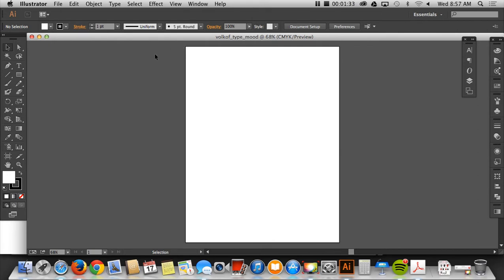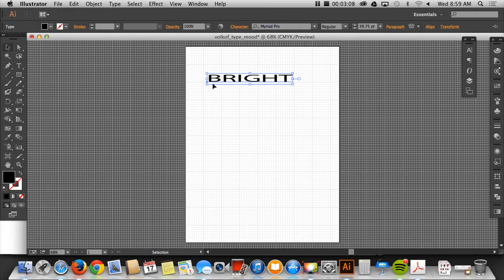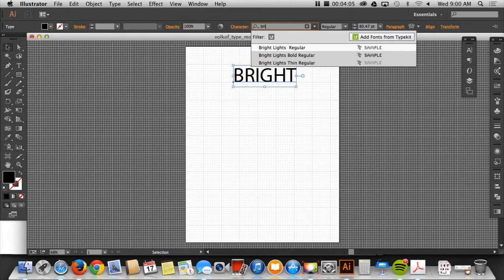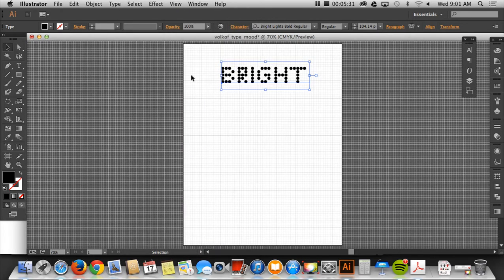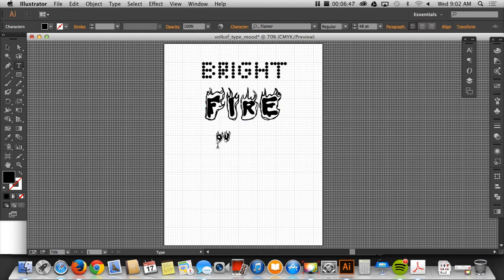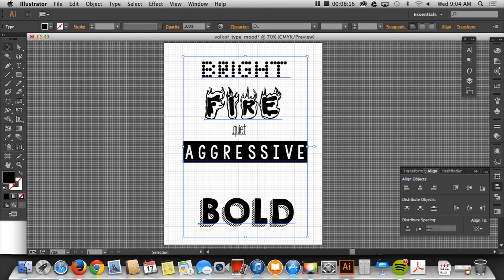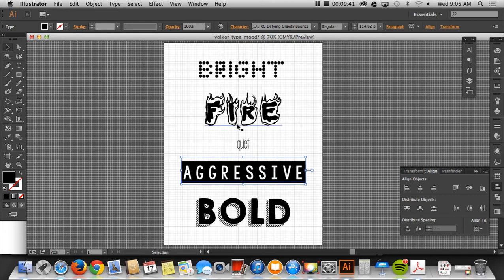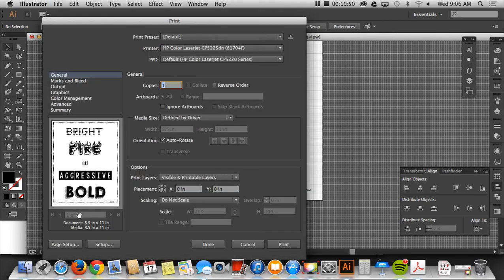Typography & Mood Part Two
LHS Graphic Design & Printmaking